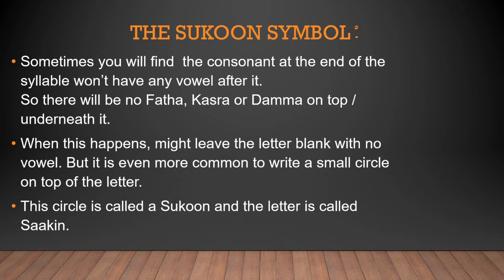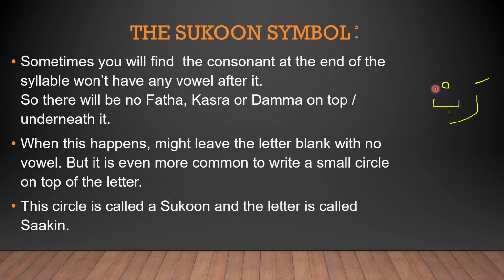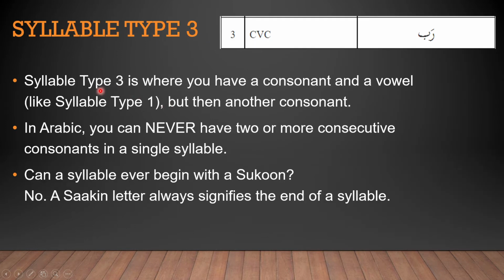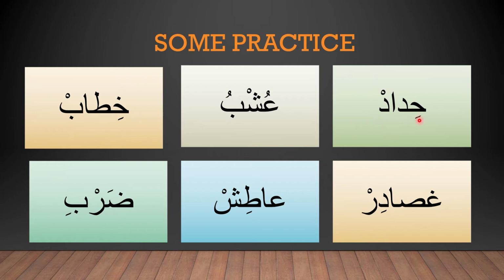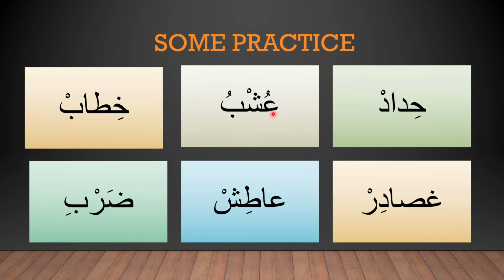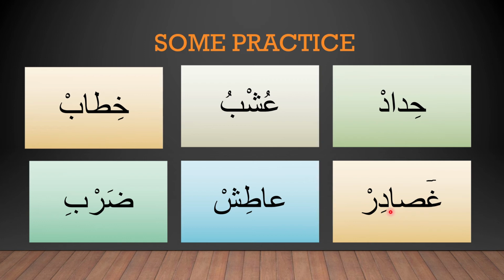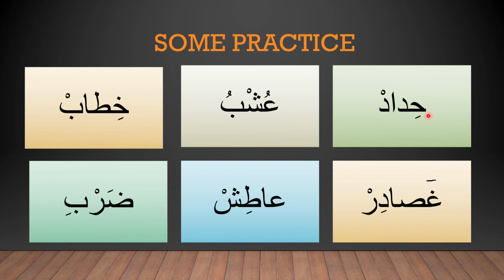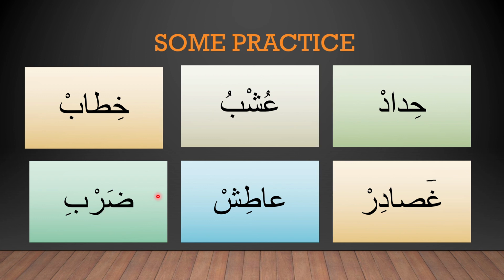Arabic Alphabets - Lesson 14 - Arabic Syllables 2 - Syllable Type 3 and The Sukoon Symbols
Let us resume our journey in learning the Arabic language. Learn the Arabic Syllables Type 3 and a Special Symbol.